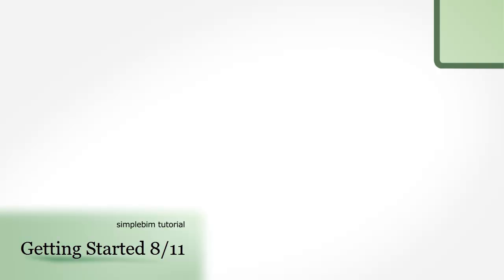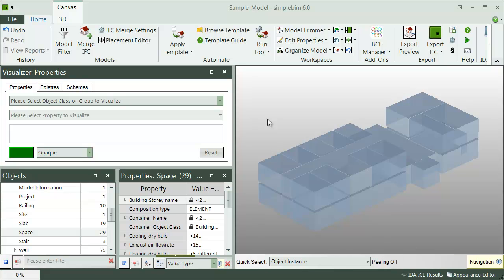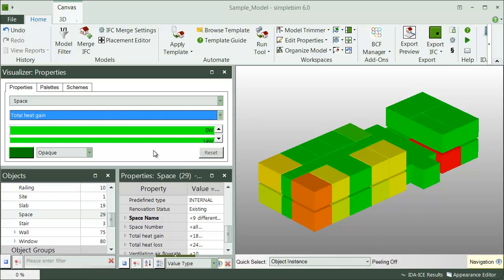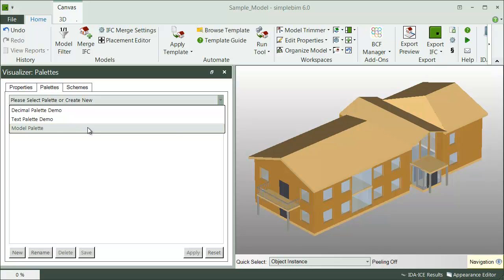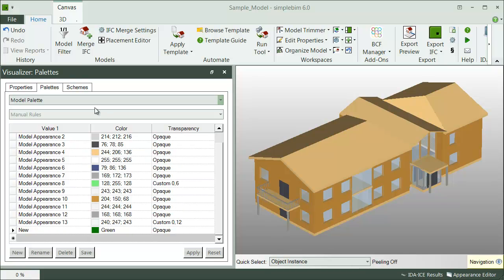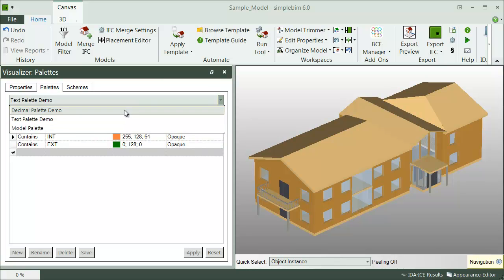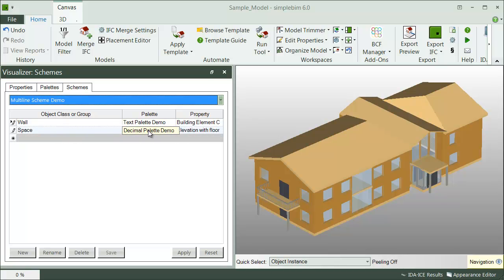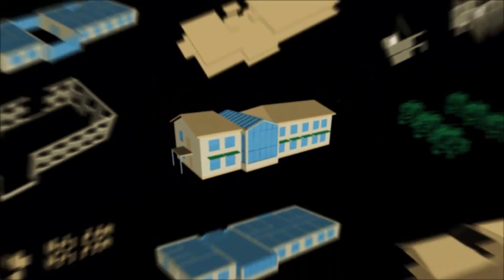Getting Started with Simplebim 6 (8/11) - Appearance Editor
8/11 of the getting started with simplebim 6 tutorials. You will learn how to edit color and transparency of the objects and how to easily visualize the model data.